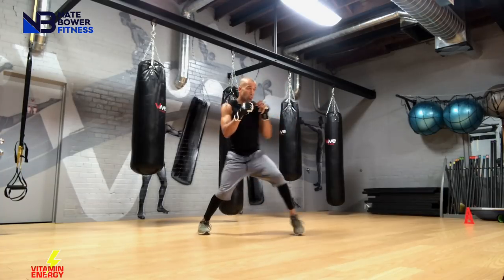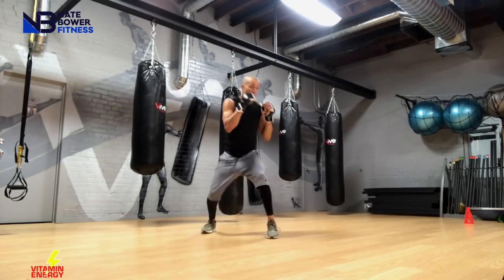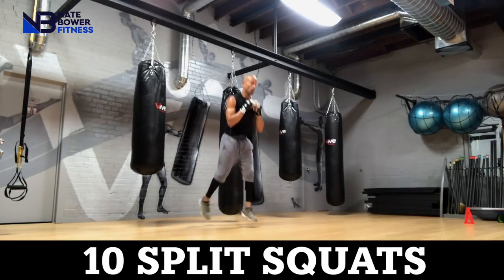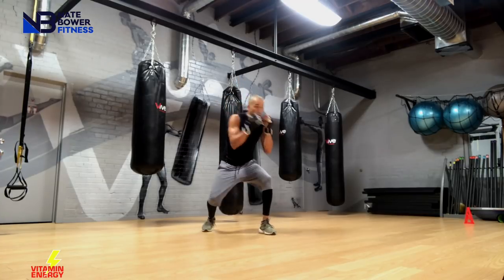Shred Boxing Workout. 4 Week Shred Competition Week 1. Workout 1 and Workout 3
DO THIS VIDEO
WEEK 1-
Workout 1 AND Workout 3
Tuesday May 1st & Thursday May 3rd.

Week 1
Do this workout

Workout 1-Tuesday May 1st
and
Workout 3- Thursday May 3rd.

Post your pictures today or tomorrow to maximize your chances of success.